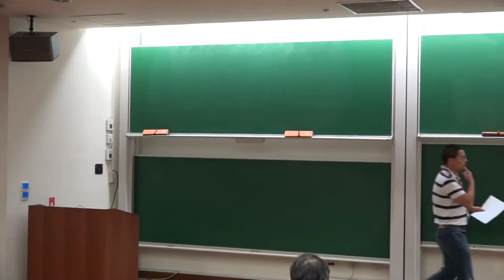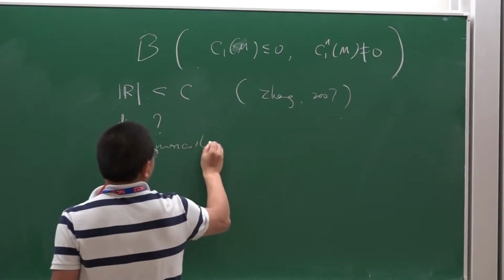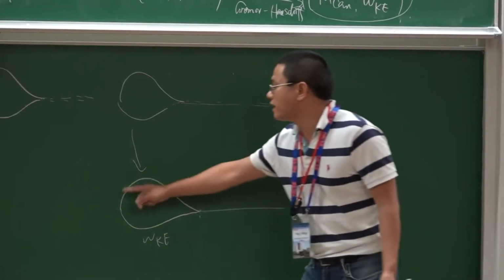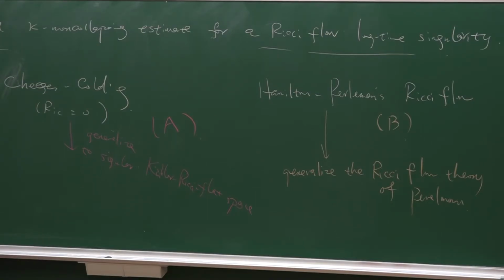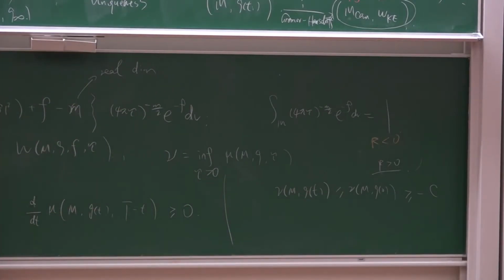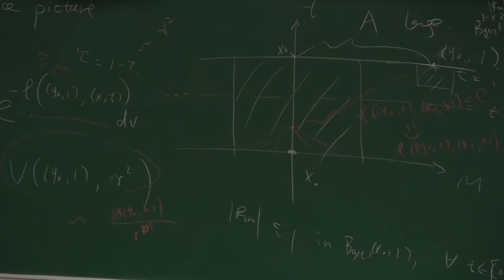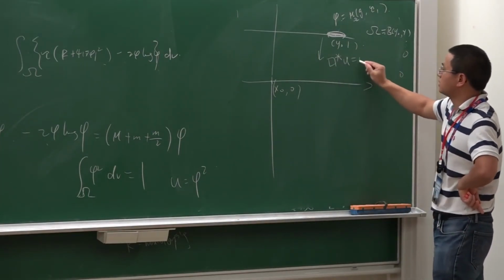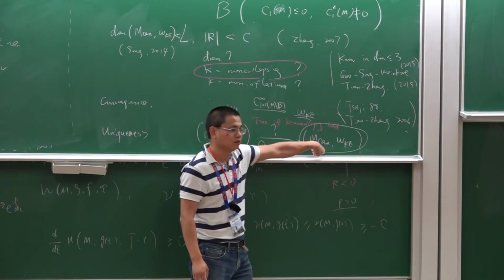2017 NCTS Mini Course and Workshop on Ricci Flow and Related Aspects 0613 Talk34